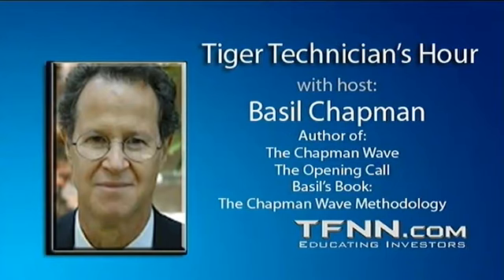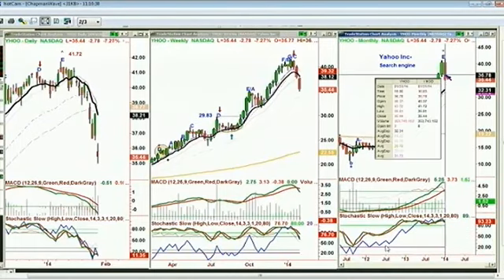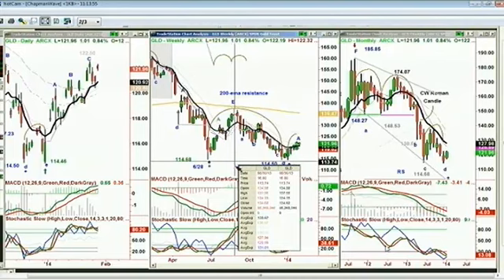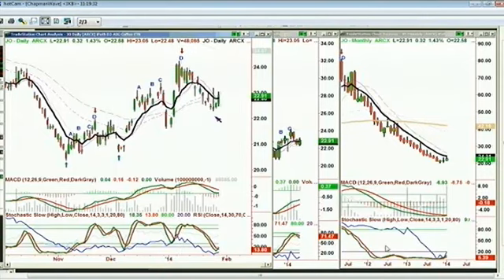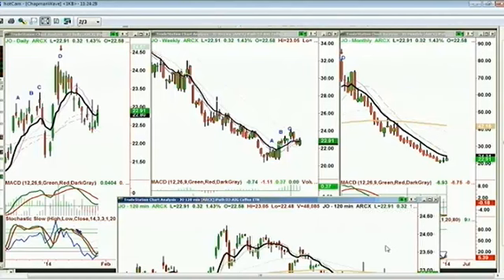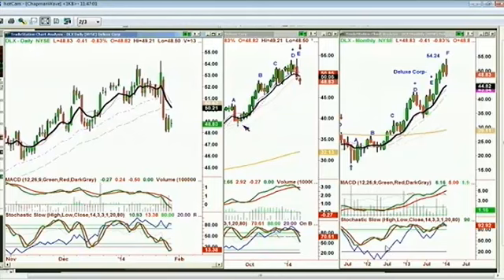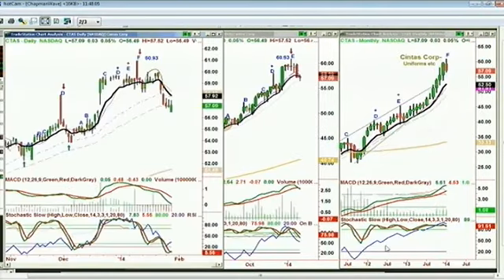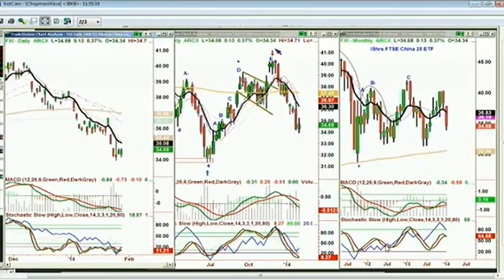Jan 29th Tiger Technicians Hour with host Basil Chapman on TFNN 2014